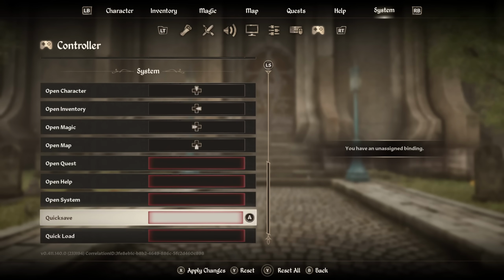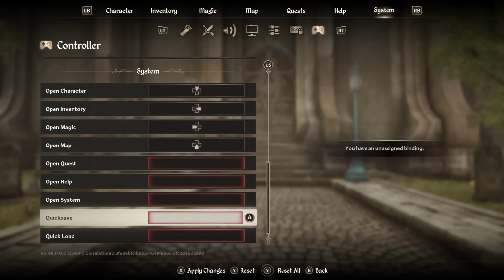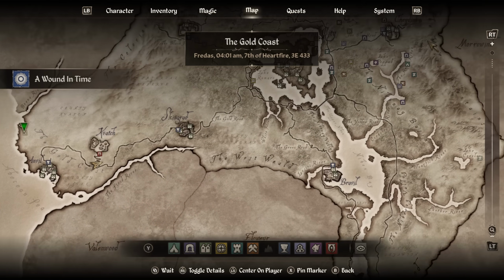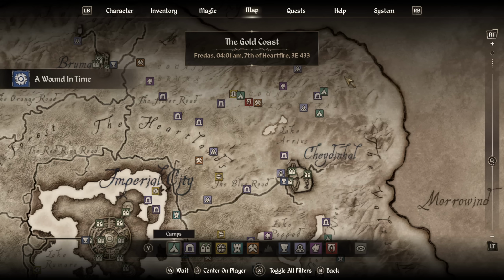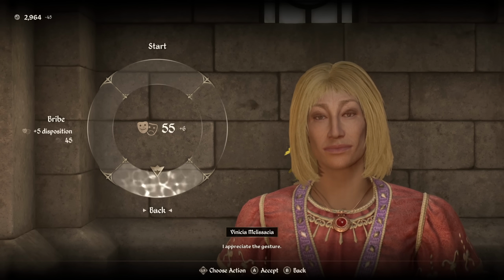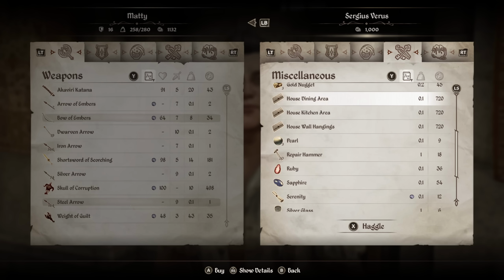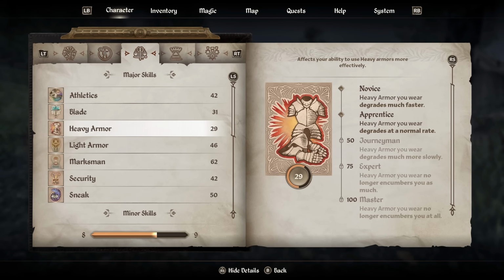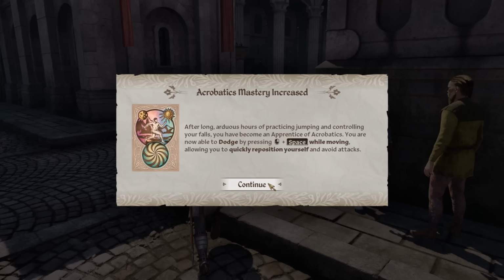10 Things I WISH I Knew Before Playing Oblivion Remaster...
10 year old me would be screaming right about now.